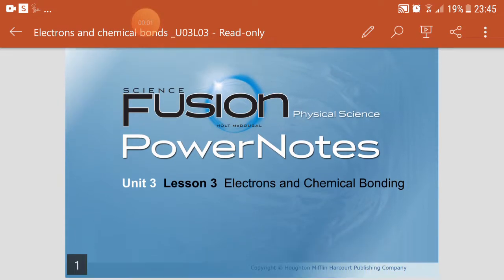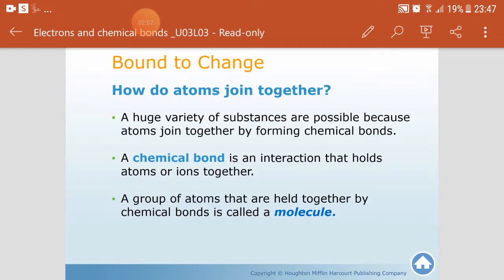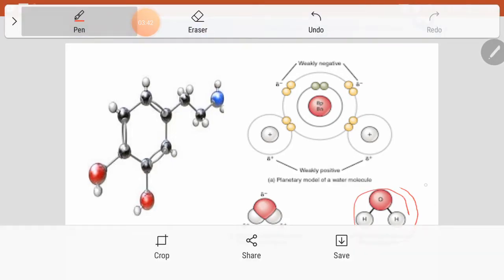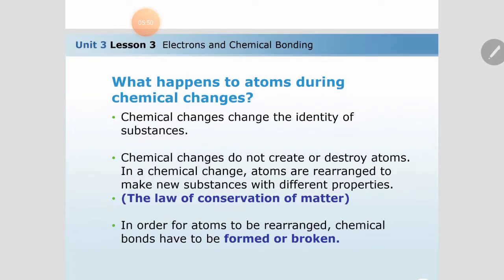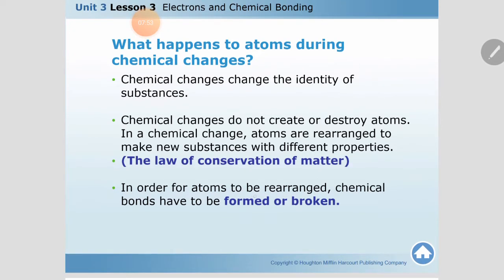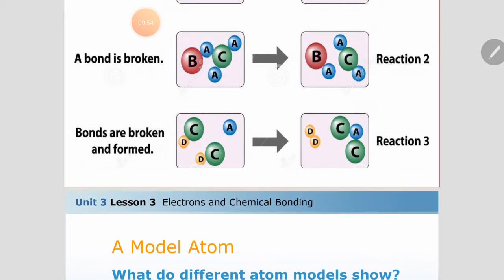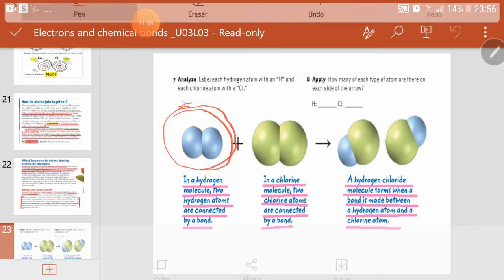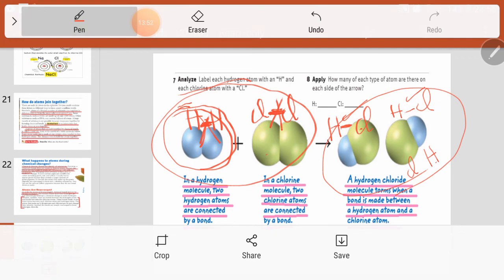Electrons and chemical bonds part1 T.Safa